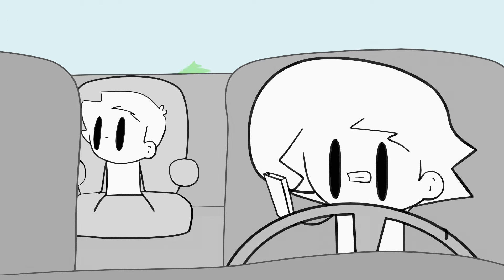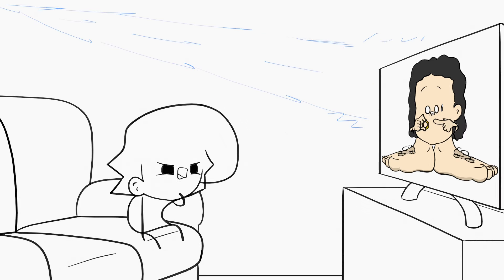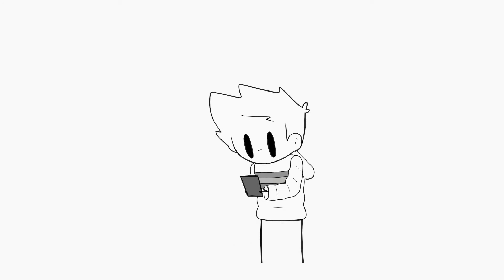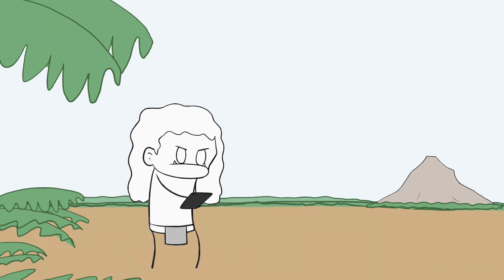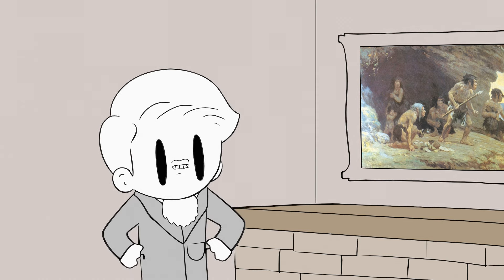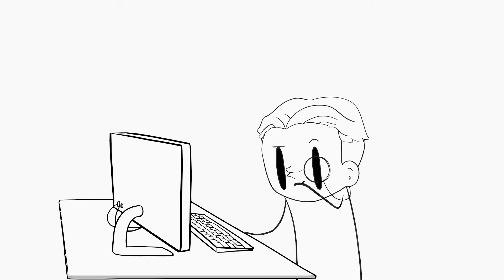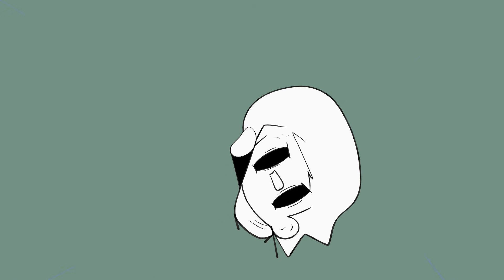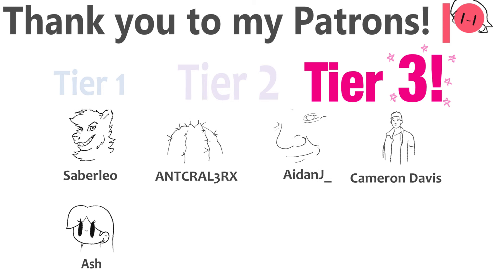We're All Still Freaking Neanderthals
"Everything is rocks."

This cartoon was made entirely with Blender.